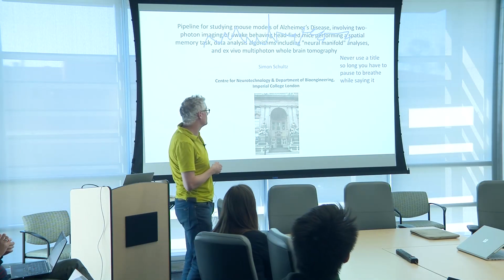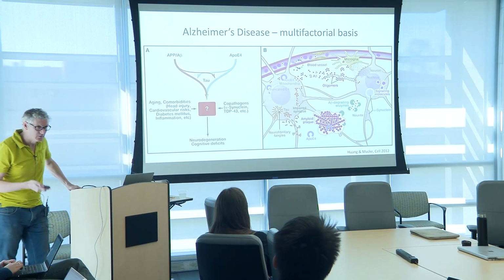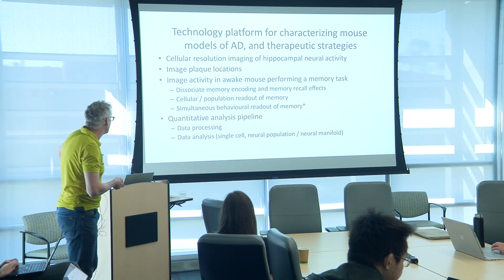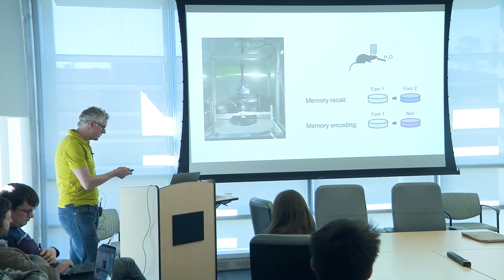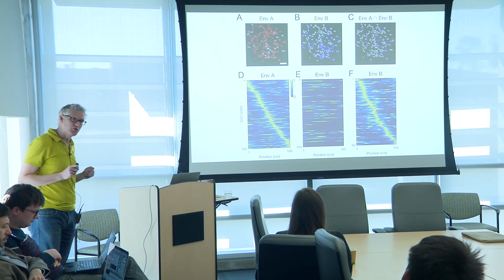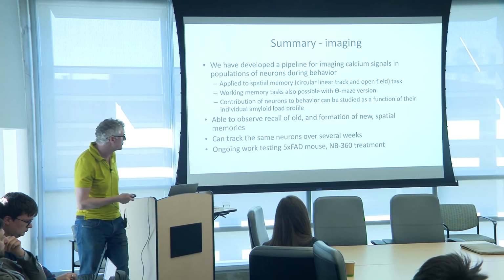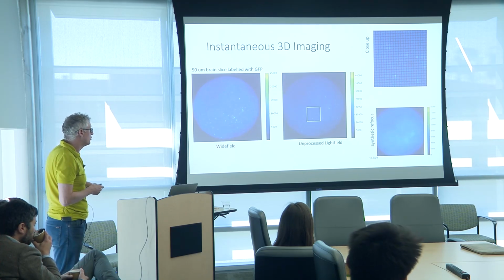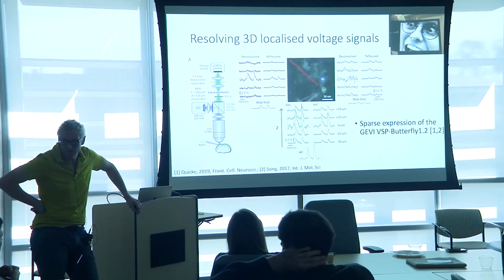Simon Shultz 2020 Workshop Talk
Multiphoton imaging of hippocampal place cell network activity in mouse models of neurodegenerative disease